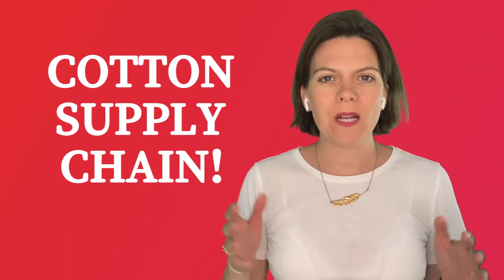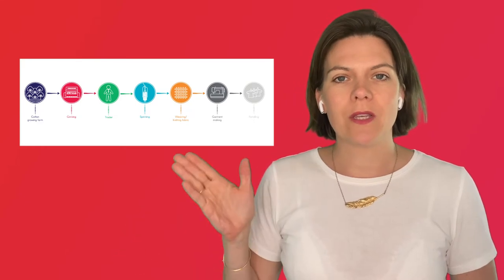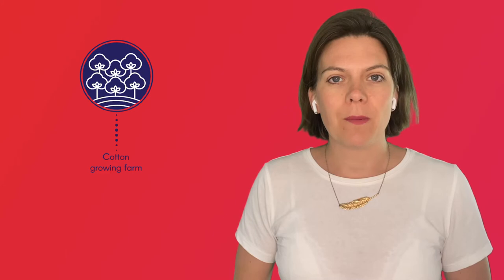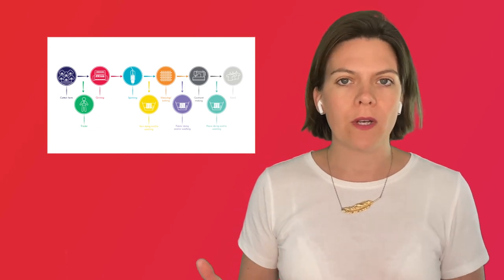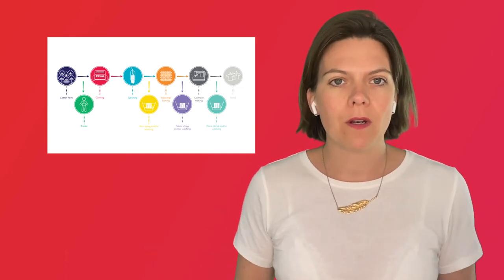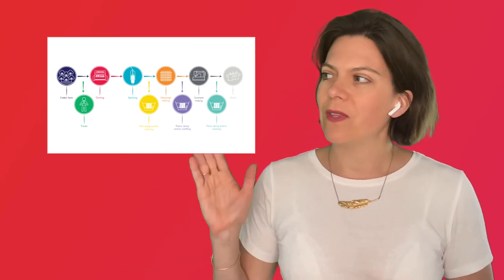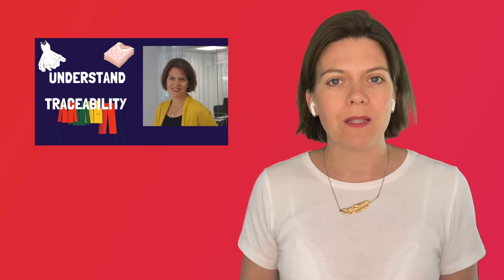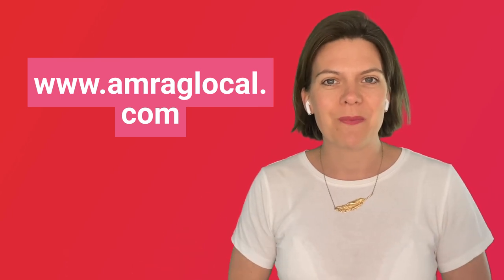Cotton Chain of Custody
Learn more about cotton and it's supply chain. How does a cotton bud turn into a pair of jeans and why is it so hard to get an insight to how our clothes are made?